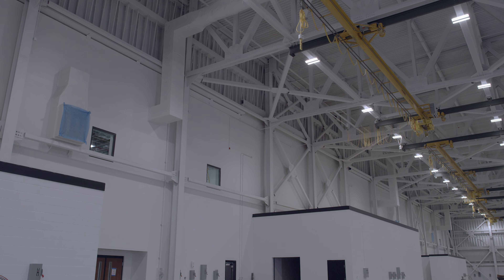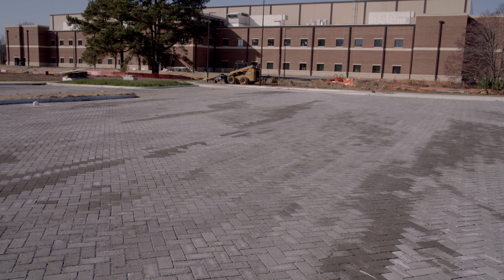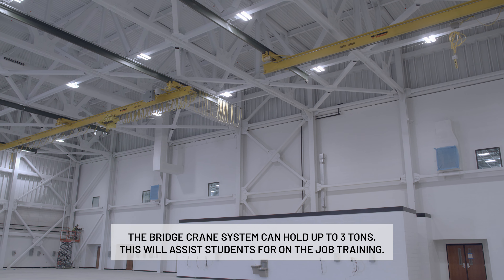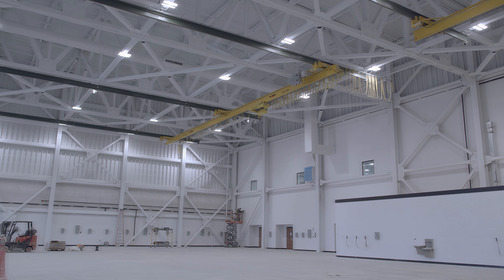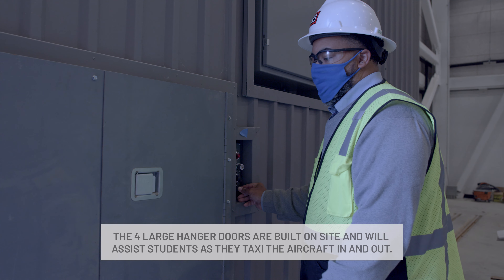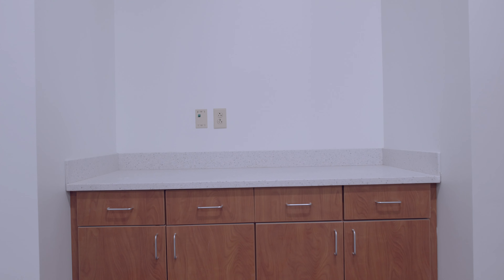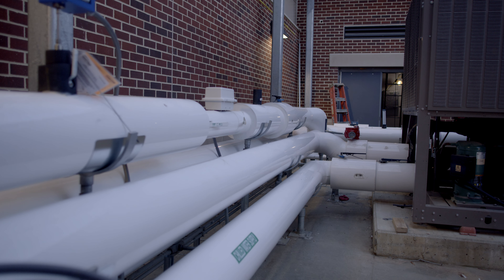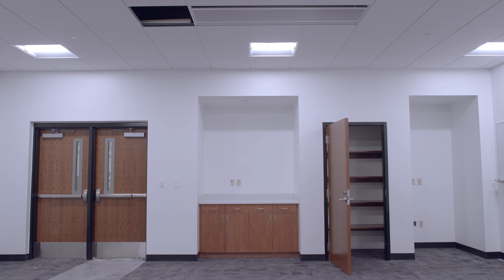Project Progress Update: Aviation Maintenance Training Facility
The Aircraft Maintenance Instruction Building project will provide an aviation maintenance training facility on Joint Base Langley-Eustis, Virginia. The structure contains classrooms and open-bay training areas for rotary aircraft. The building is intended to host instruction by the 128th Aviation Brigade (AVB), but be maintained by the 633rd Air Base Wing.